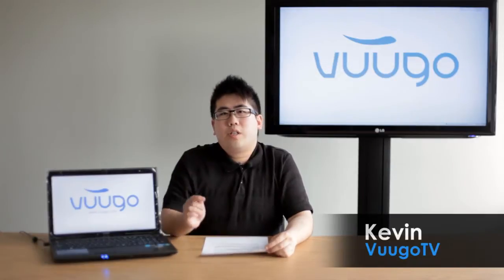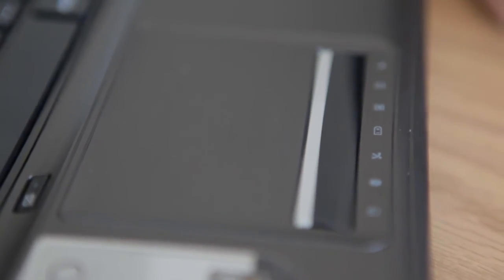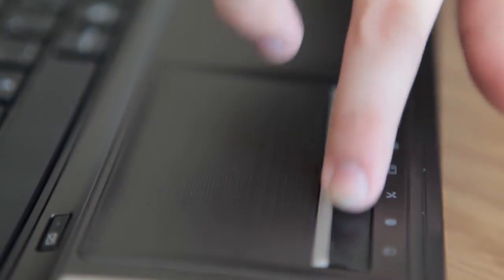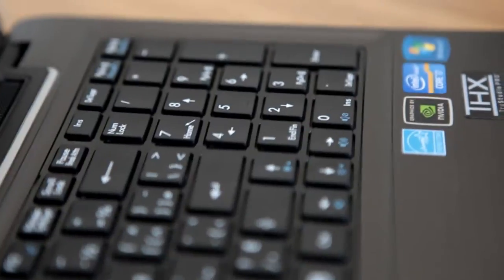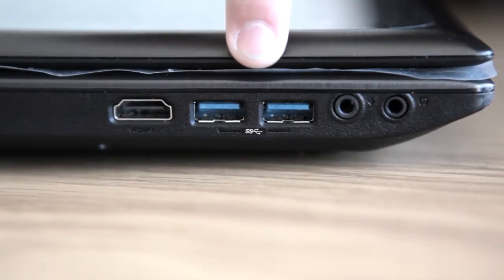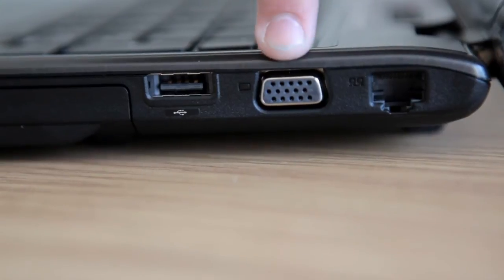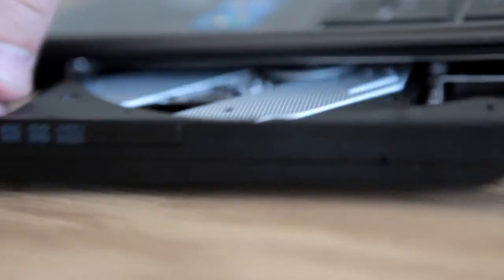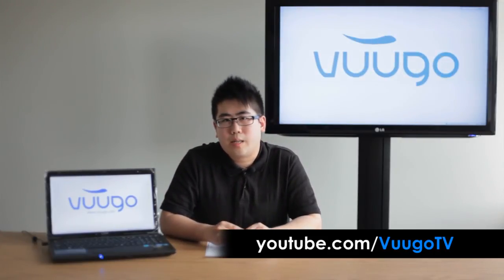MSI GE 620 15.6" Laptop with Windows 7 Review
This a great laptop for a great price. The GE 620 from MSI is one of a kind laptop with Intel Core-i7, 500 GB internal hard drive and a 1920 x 1080 screen resolution, one of the first in the industry.

Also included on this laptop is 2 USB 3.0 ports, an HDMI port. You can get over 3 hours of battery life from this amazing laptop.